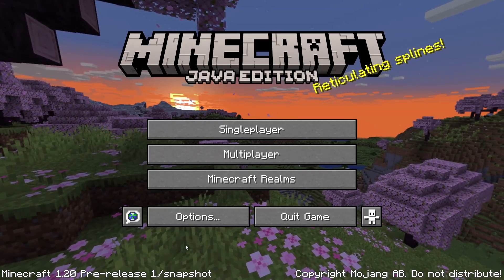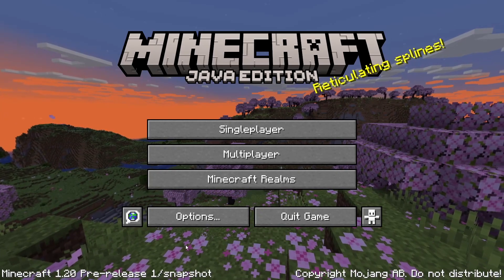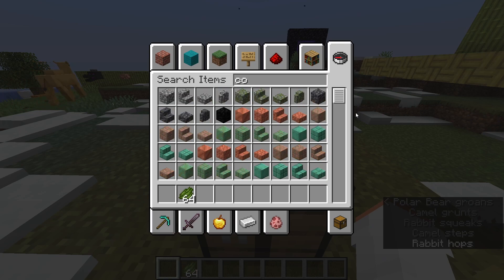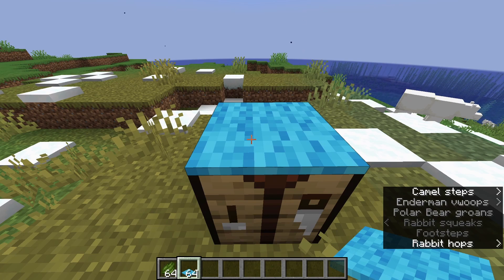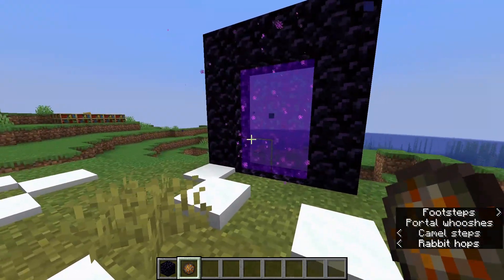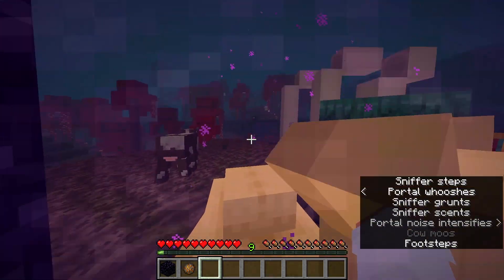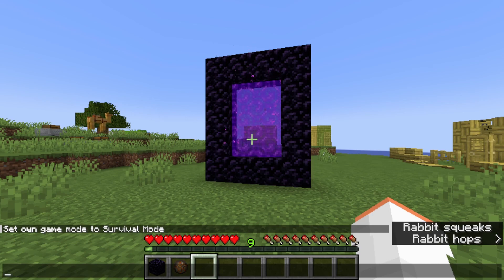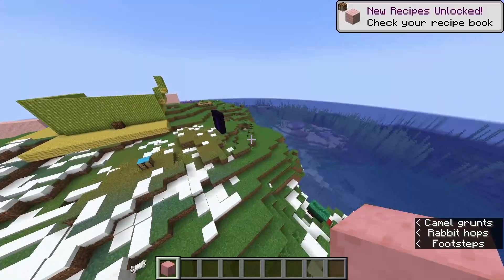This Used To Be Impossible... | Minecraft 1.20 Pre-Release 1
Minecraft 1.20 Pre-Release 1 just dropped! In this video, we'll be exploring the exciting new feature of universal dyeing and revisiting a very old bug in Minecraft. Join me for a deep dive into the latest Minecraft update!

In this video, you'll learn:
How to use the new universal dyeing feature
A brief history of a long-standing Minecraft bug
What the future holds for Minecraft updates on this channel

Chapters:
Coming Soon